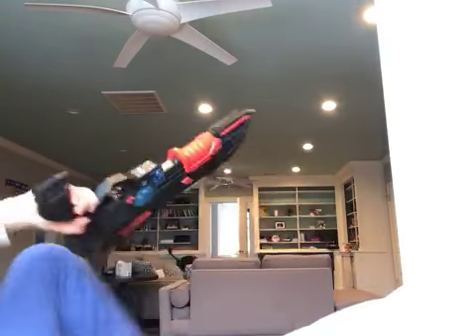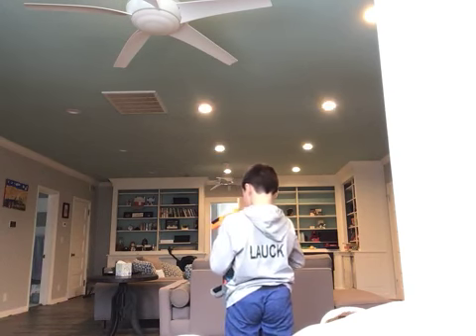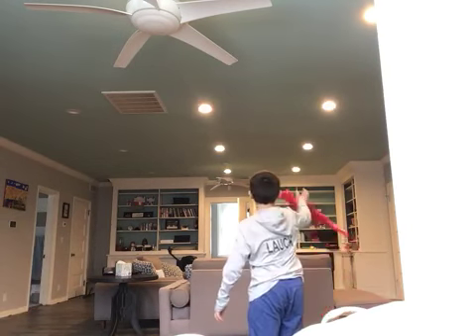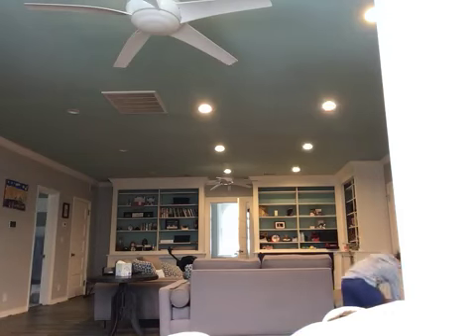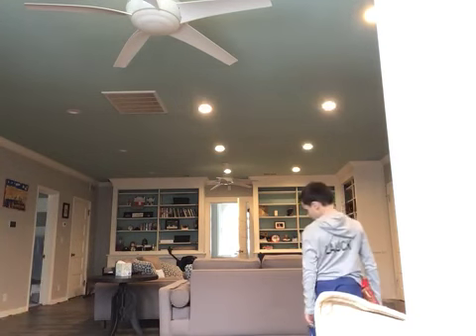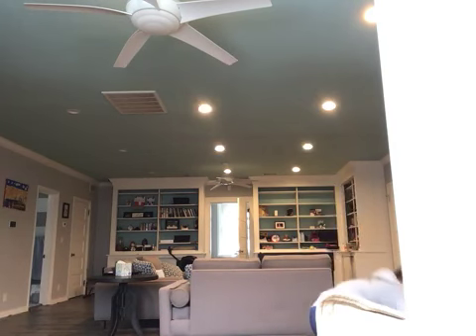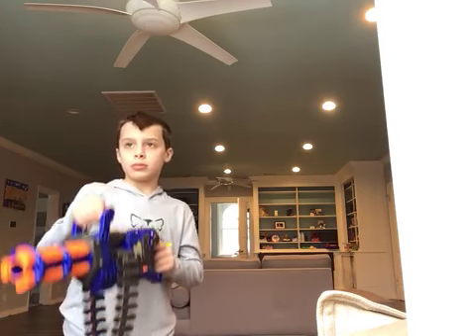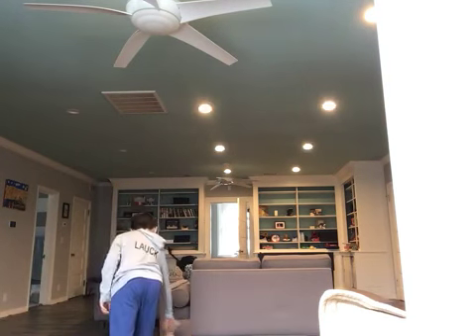Testing some of the coolest 😎nerf guns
At the end I got a bloody thumb from one of the nerf guns